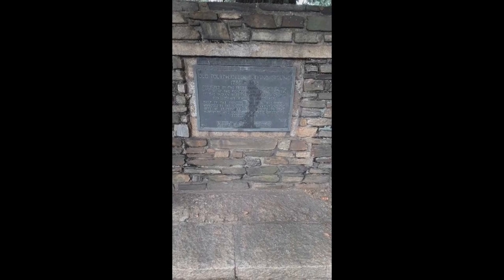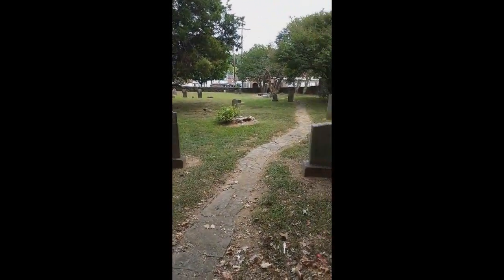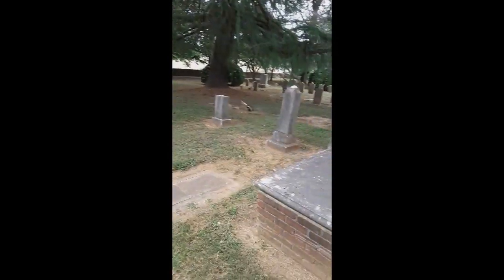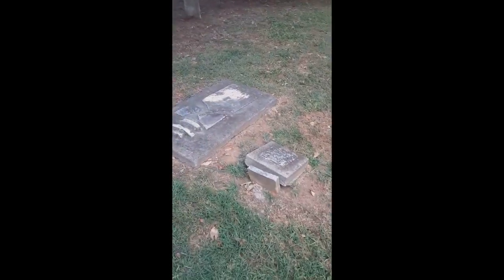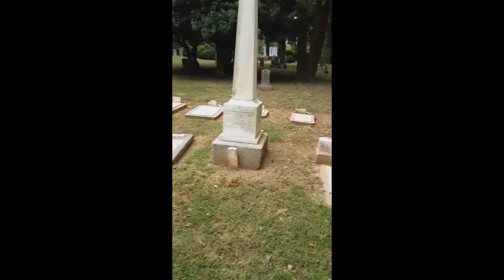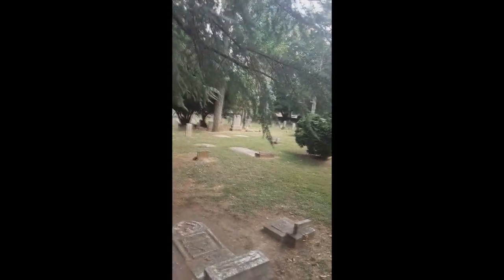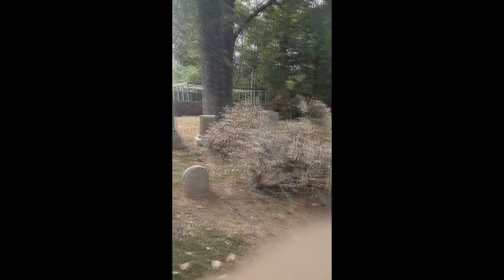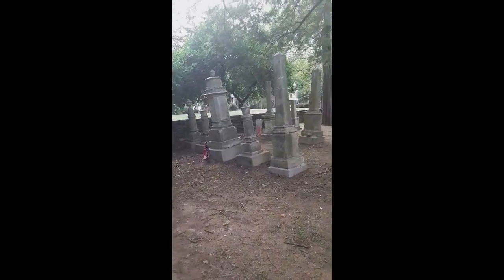NCED Fourth Creek Landing Origininal with Darkside logo